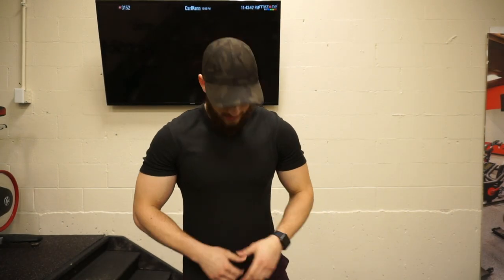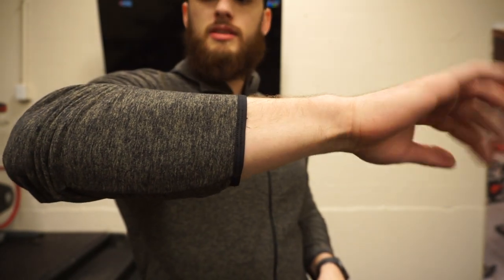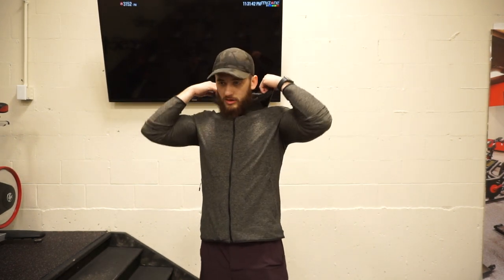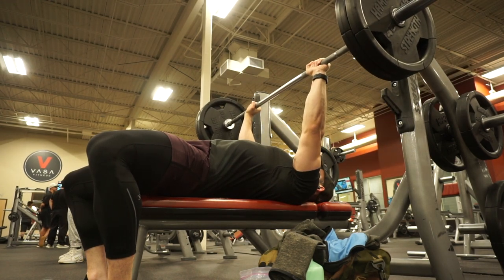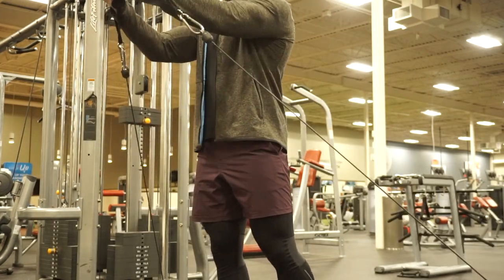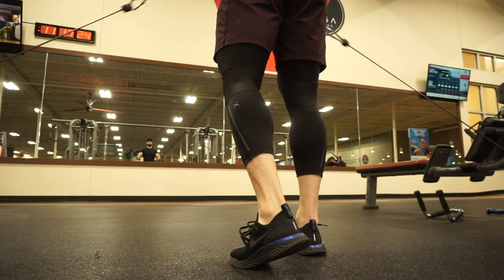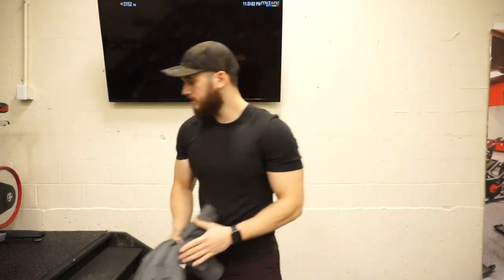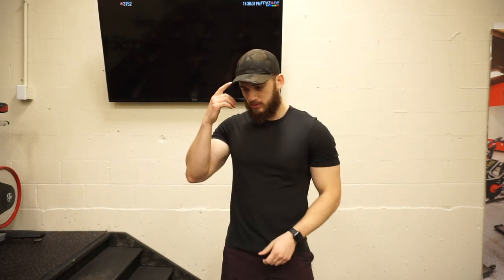Lululemon Mens Review - Best Workout Clothes For Men!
Lululemon mens review. Lululemon men. lululemon review. lululemon shorts. best activewear for men. best gym clothes for men. what to wear to the gym. lulu lemon. mens fashion. abc pants. surge warm full zip half zip. shift stitch short sleeve lululemon shirt. lululemon pace breaker shorts 7". workout gear. lulu lemon men's shirt. best gym shorts. best gym clothes. metal vent tech. surge light tight 3/4 23". workout clothing. mohammad dakkak. lululemon haul. lululemon mens haul. lulu lemon mens wear. lululemon t.h.e. short video review. best joggers for men. best joggers for winter. best joggers. best mens joggers. best fitted joggers. best lululemon joggers. best lululemon bottoms. lightspeed run hat.